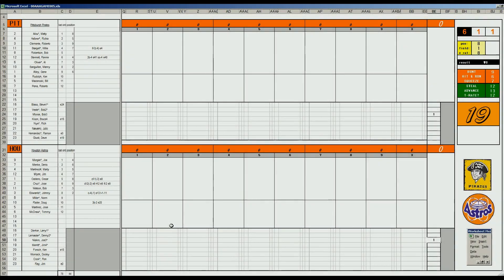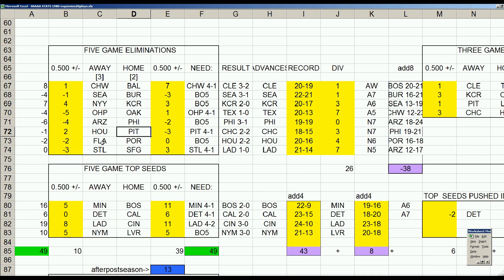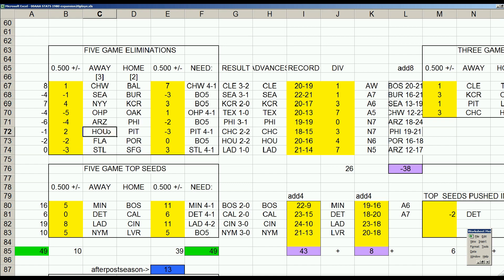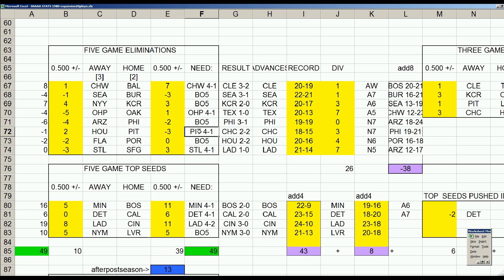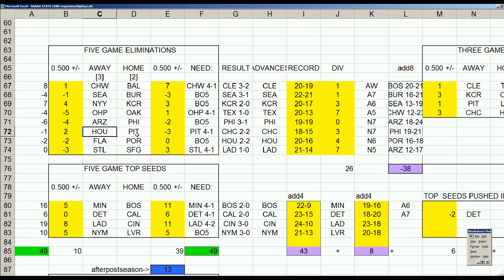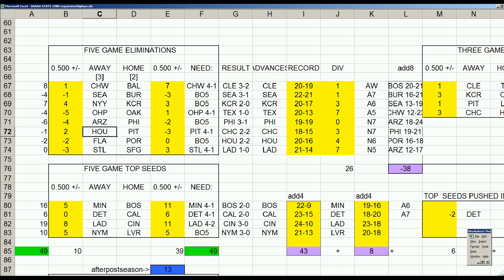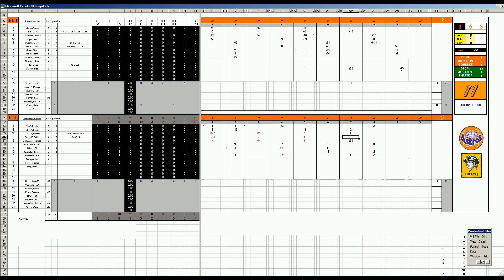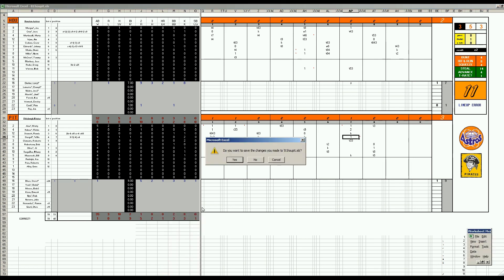Strat-O-Matic Baseball EXCEL 1969-72 Game 565 Pirates at Astros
Here is a game between the Pirates and Astros.